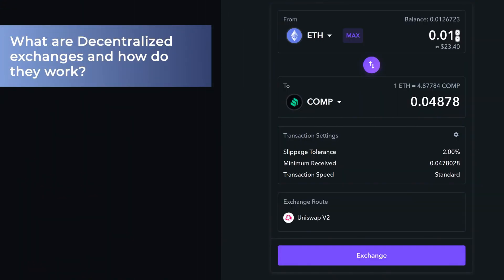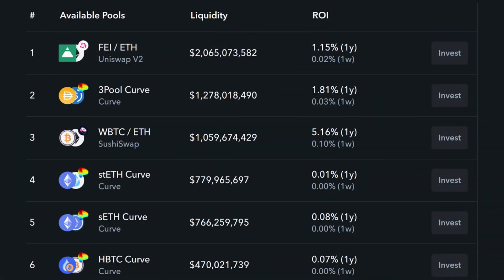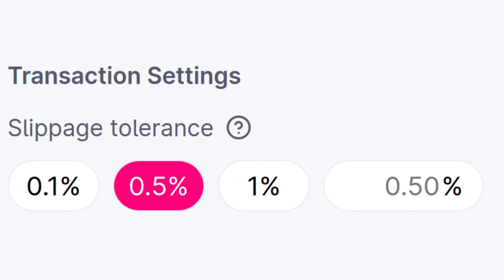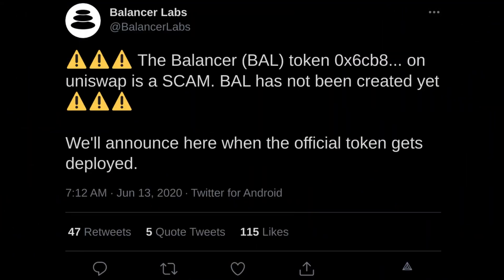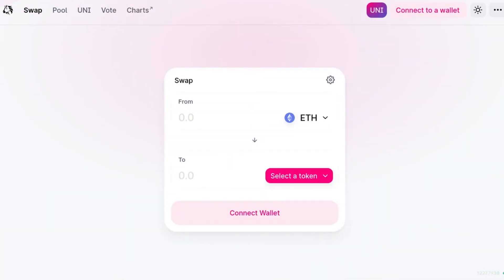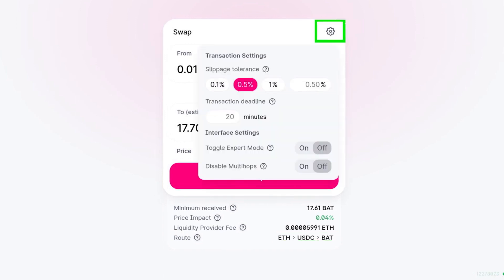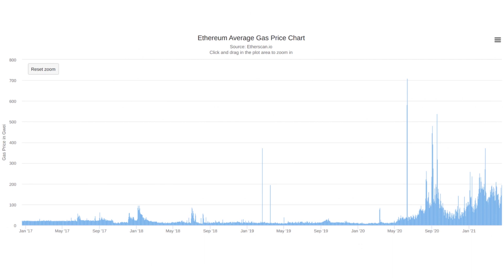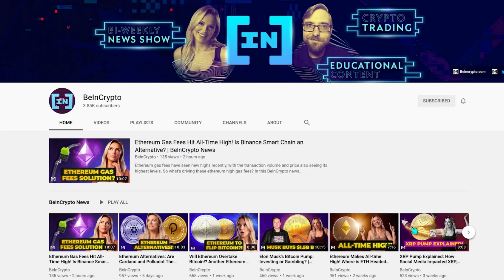Decentralized Cryptocurrency Exchanges: What is a DEX and How to Use it?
Today we’re going to be talking about something called a crypto decentralized exchange or DEX. We’ll cover how crypto decentralized cryptocurrency exchanges work, as well as some of the risks associated with them.

So, what is a decentralized cryptocurrency exchange? Traditionally, asset exchanges have always been run by centralized companies, so decentralized exchanges or DEX are indeed the opposite – asset exchanges with no central authority to guarantee liquidity in the market. Instead, this is done via algorithms.

And we’ll also share with you examples of some of the best decentralized cryptocurrency exchange platforms. Have your own top decentralized exchanges in mind?

Did you like our video on centralized and decentralized crypto exchanges?

🚀 Stormgain has a $25 USDT cashback on your first cryptocurrency purchase!

00:00 Intro
00:42 What is a DEX?
02:01 DEX risks
03:58 Popular DEXs
05:17 Basic exchange example
09:03 Recap